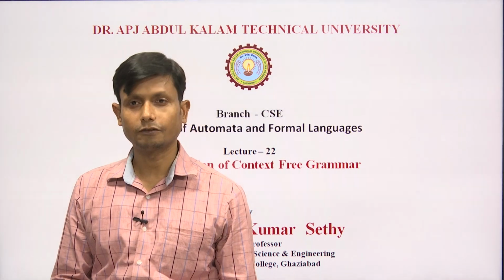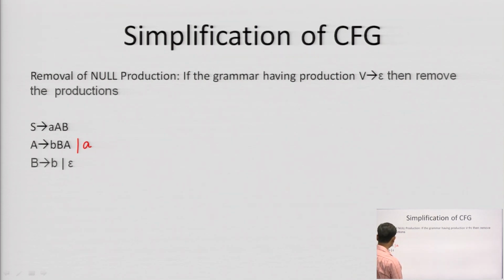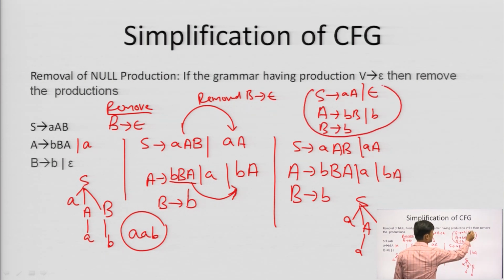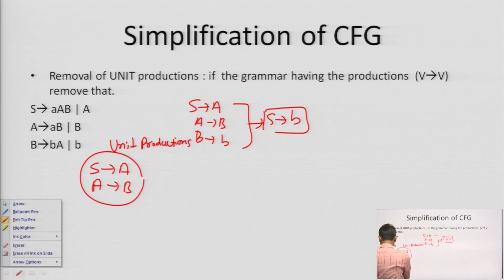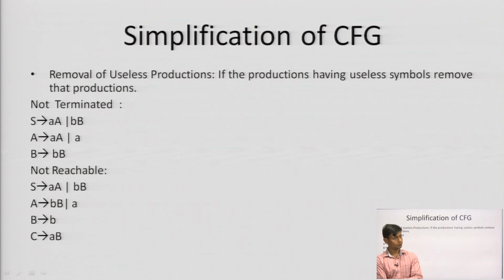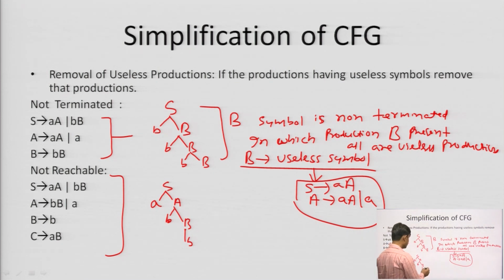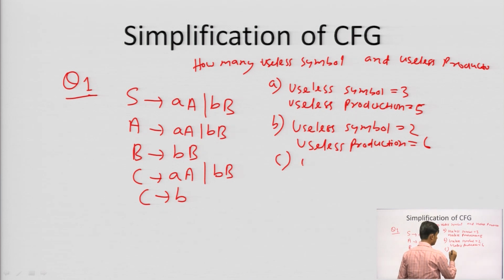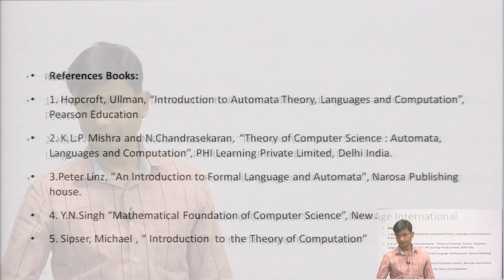Theory of Automata & Formal Languages || AKTU Digital Education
Theory of Automata & Formal Languages | Simplification of Context Free Grammar |